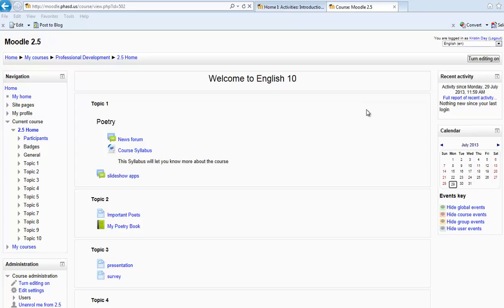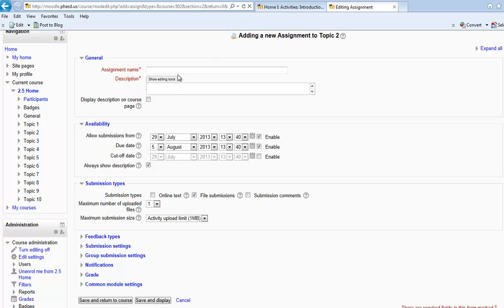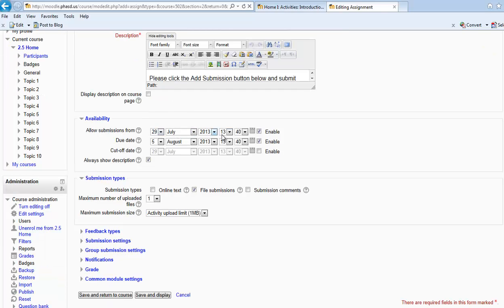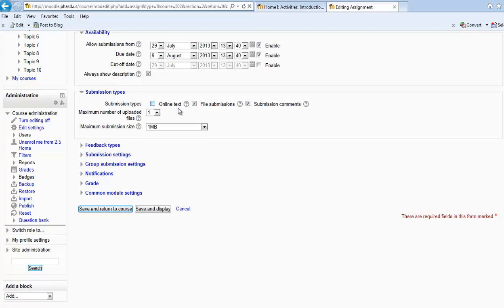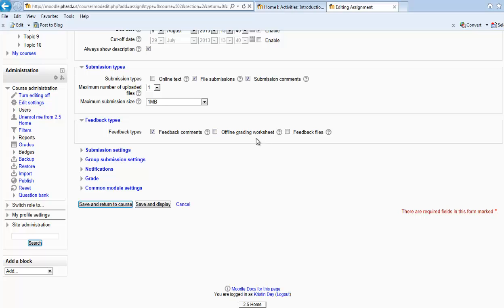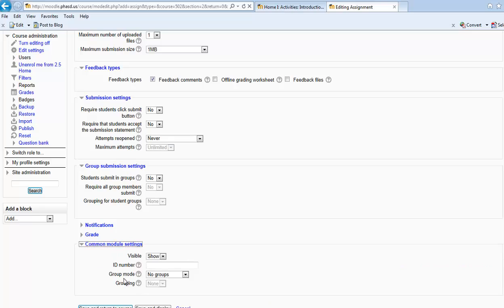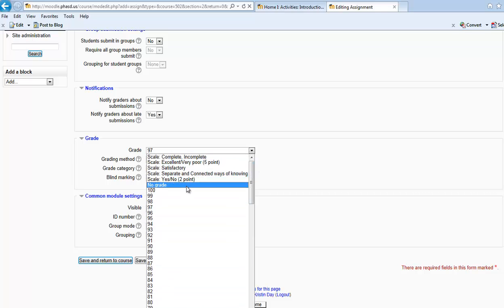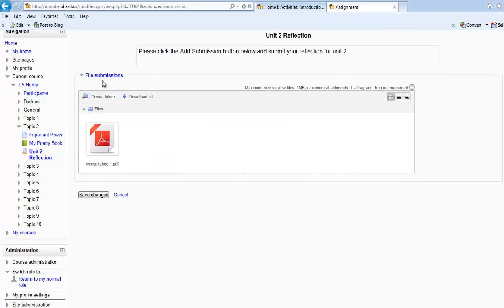Assignment Activity (2.0)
This video is an overview of the Assignment activity in Moodle and how to add and configure the settings of a Moodle assignment.